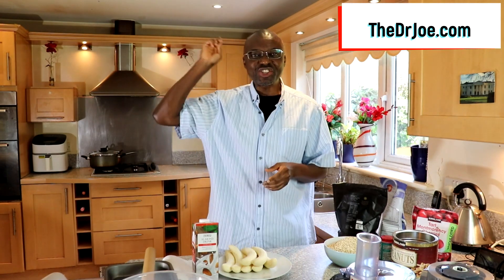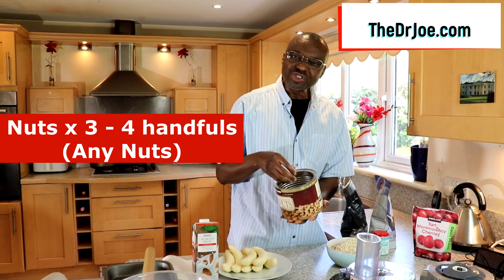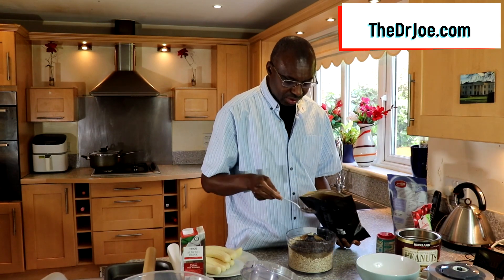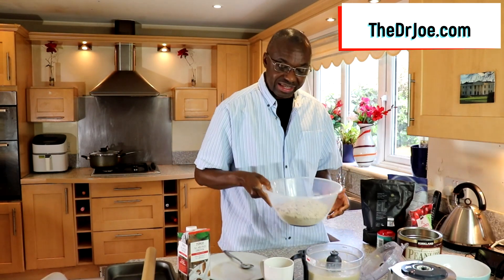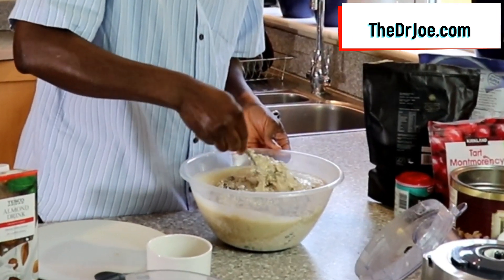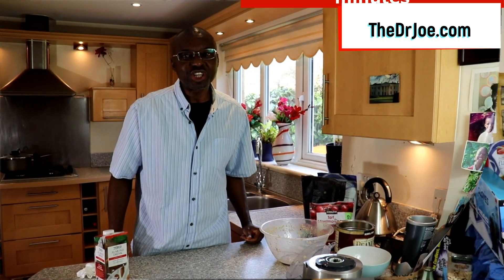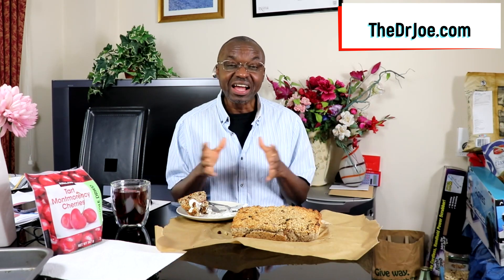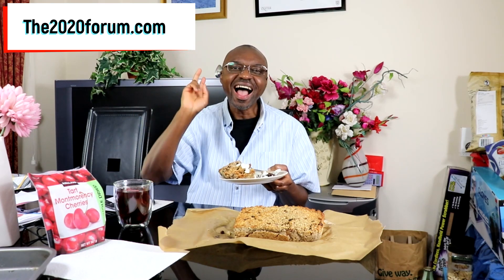Healthy Baked Oatmeal Cake Recipe Without Eggs (Vegan)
Here is a nice healthy baked oatmeal cake recipe for you to enjoy. No fuss baking for even the novice in the kitchen.

If you want a baked oatmeal without eggs, you have it here. If you want a vegan baked oatmeal recipe, you have it here. If you want a healthy oatmeal cake with banana in the recipe, you have it here. Baked oatmeal for breakfast, you have it here. Baked oats are becoming a thing to enjoy. If you get bored of having oats porridge and looking for something different, try this vegan baked oats recipe designed to tickle your palate with eating pleasure. This is a nice baked banana oats recipe made with healthy ingredients. And it stores for several days in the refrigerator. If you don't want to use the regular oven to make an oven baked oatmeal, you could also try making this healthy oven baked oats recipe in a microwave too. That should work.